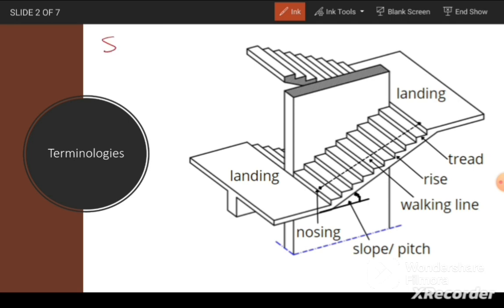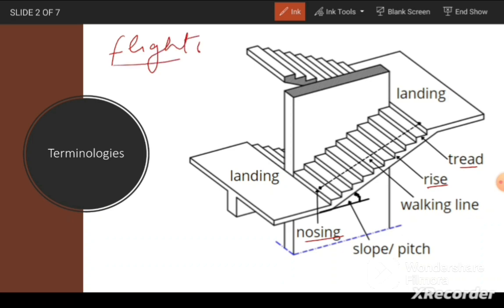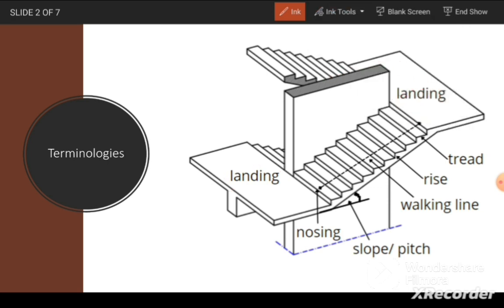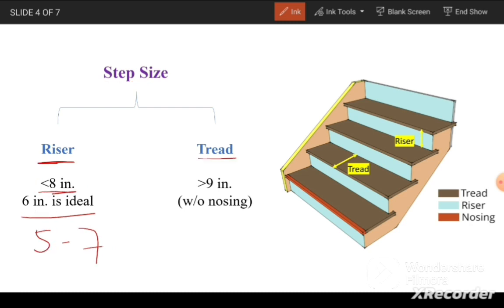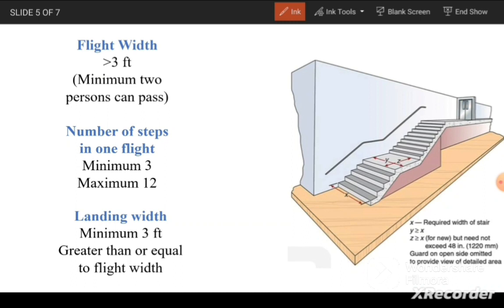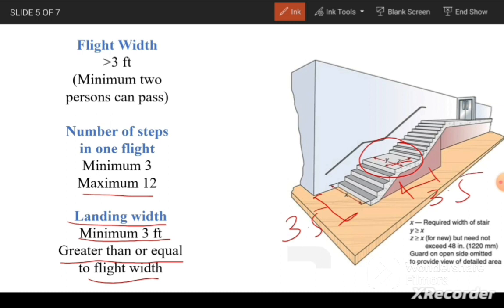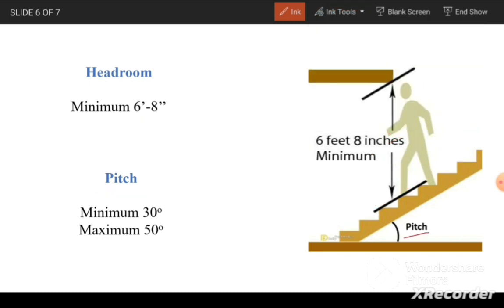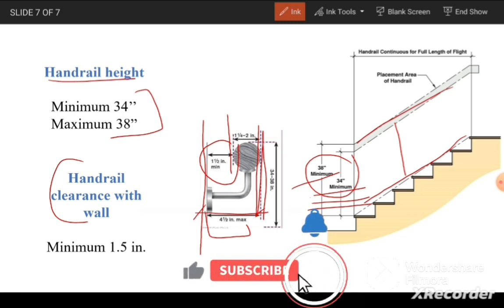what are the standard dimensions of stair components i.e., Rise, Tread etc.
this video explains the terminologies used for stairs and staircase and the standard sizes for different components of stairs